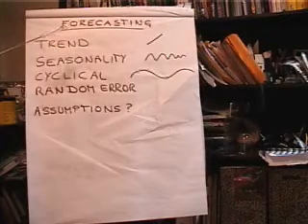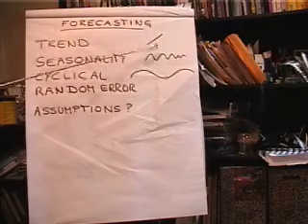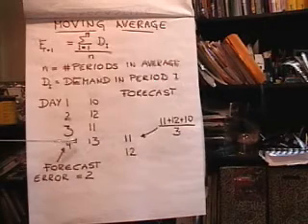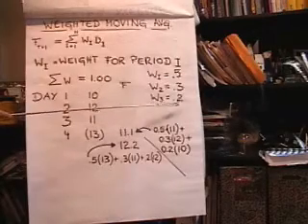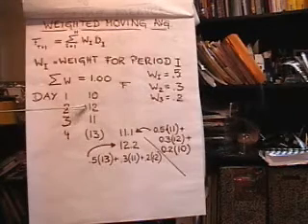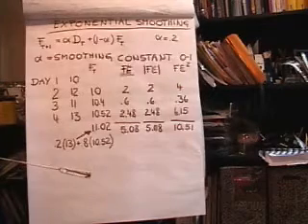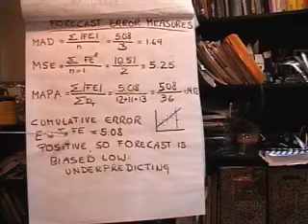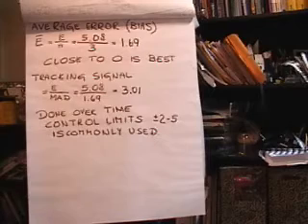forecasting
chapter 10.  moving average method, weighted moving average method, exponential smoothing, and forecast error measures are presented.